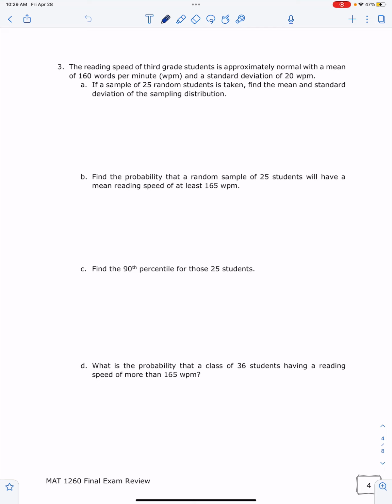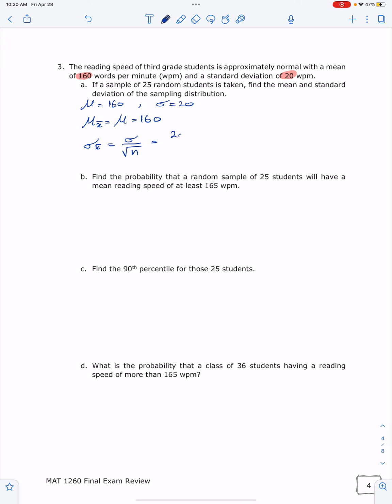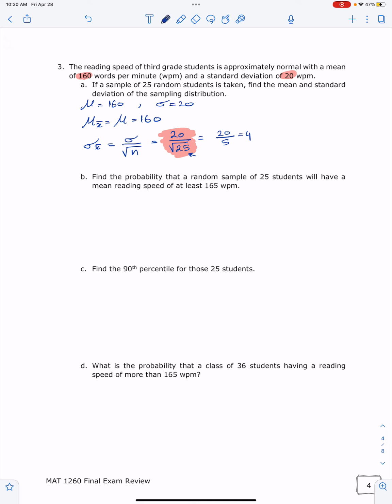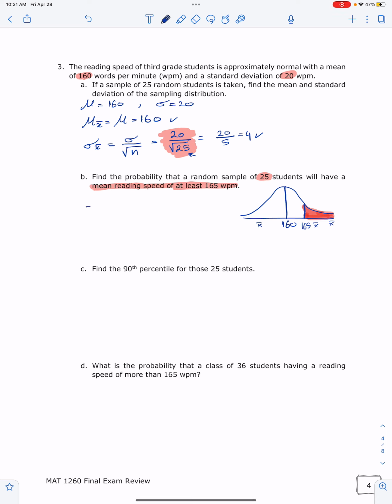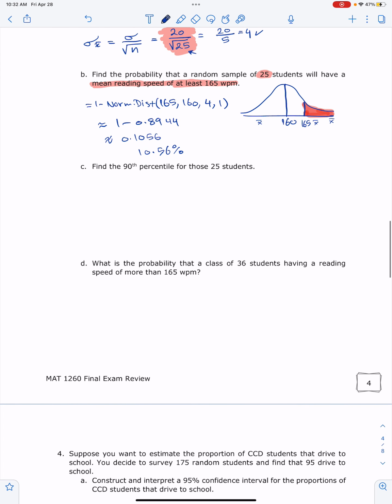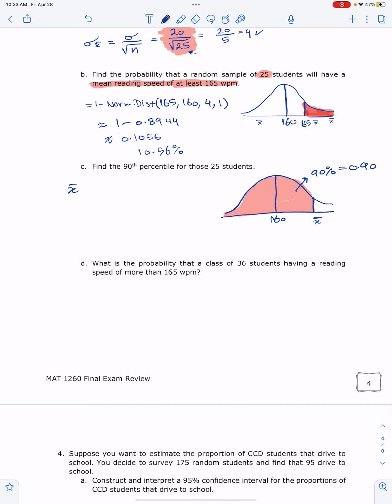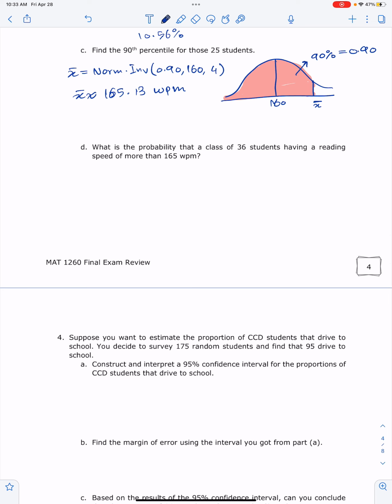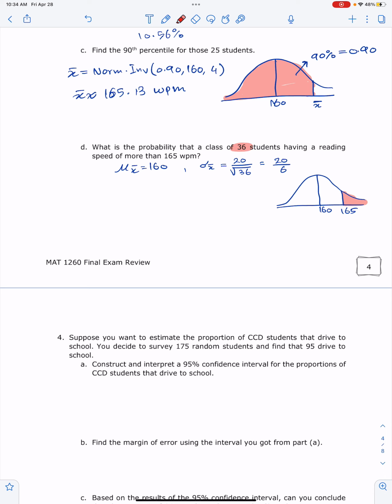MAT 1260 Final Review Q3